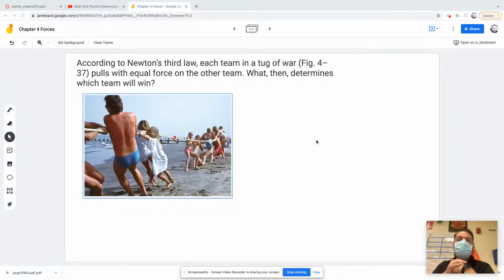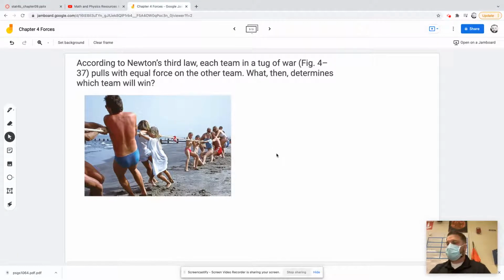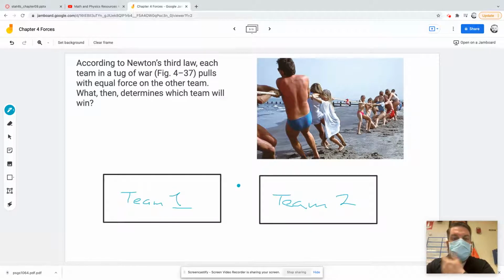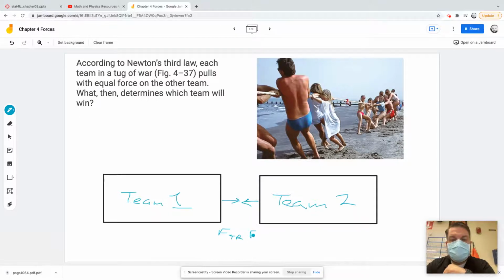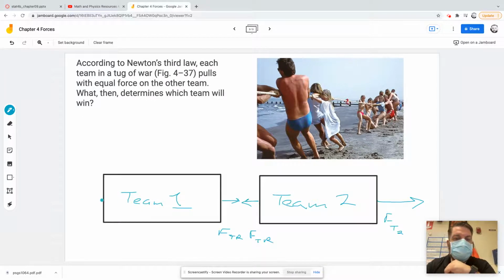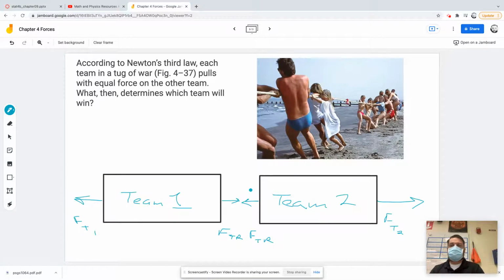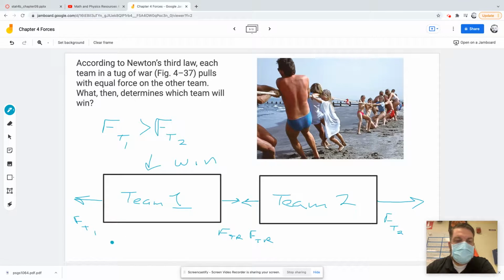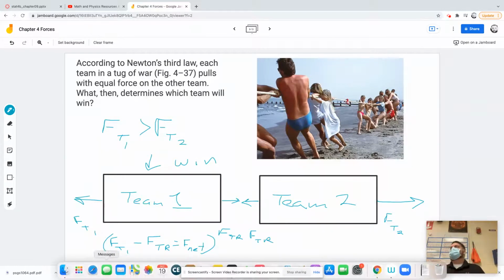AP Physics Chapter 4 Forces Example 3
According to Newton’s third law, each team in a tug of war (Fig. 4–37) pulls with equal force on the other team. What, then, determines which team will win?